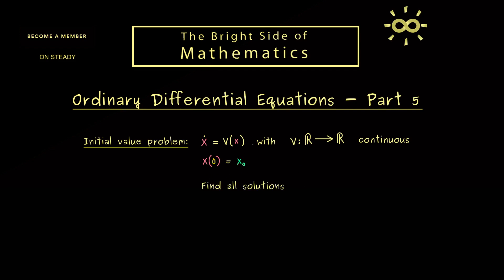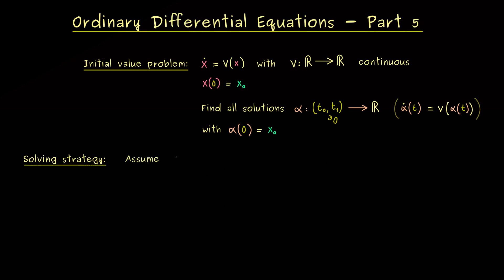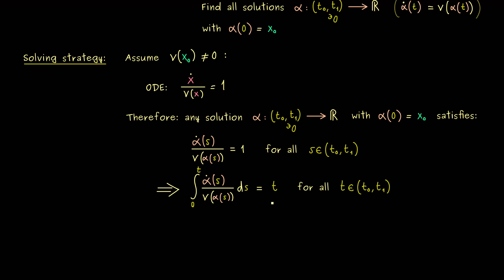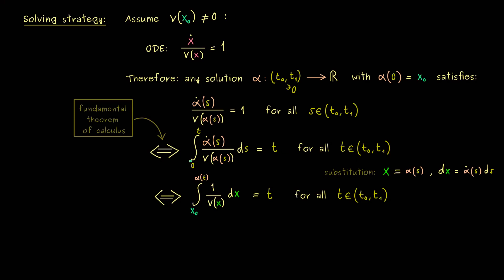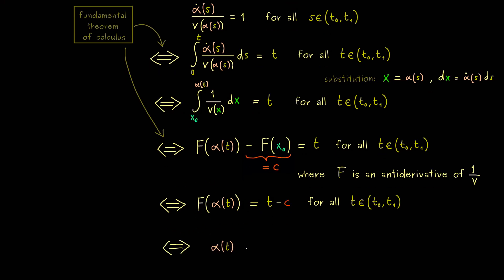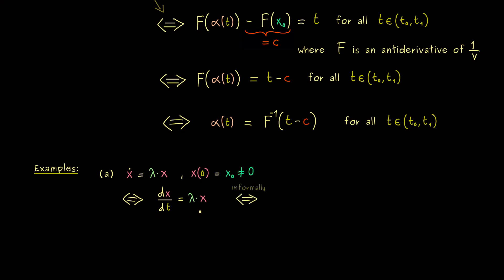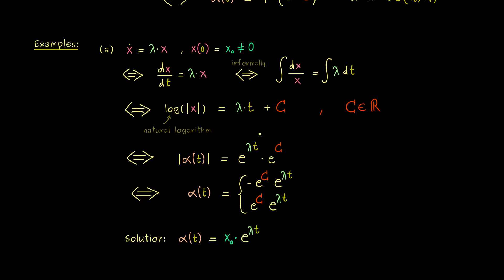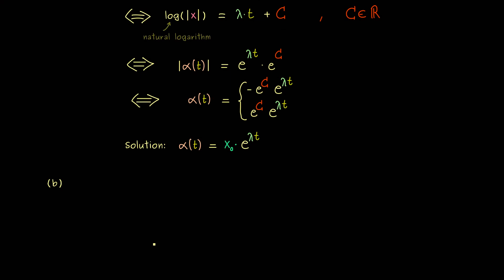Ordinary Differential Equations 5 | Solve First-Order Autonomous Equations [dark version]